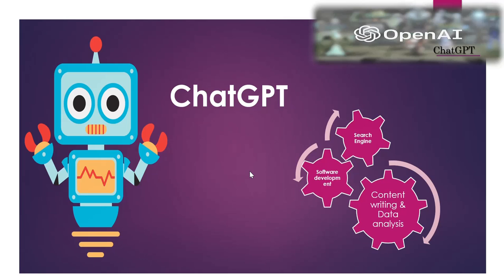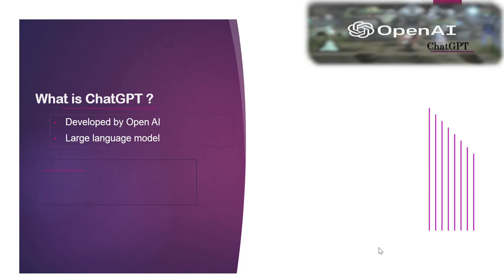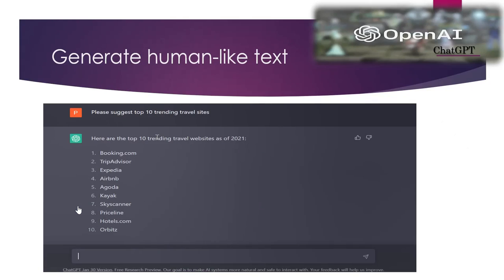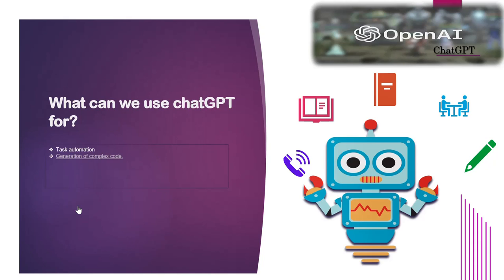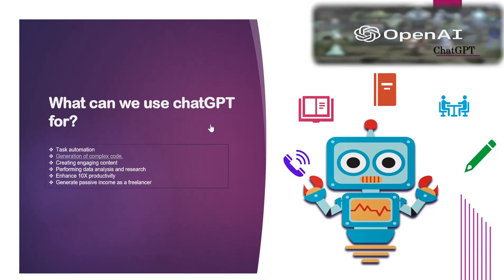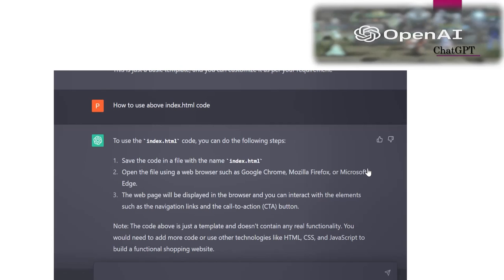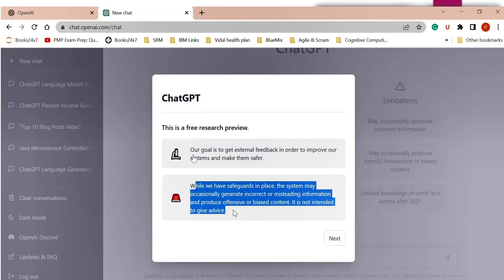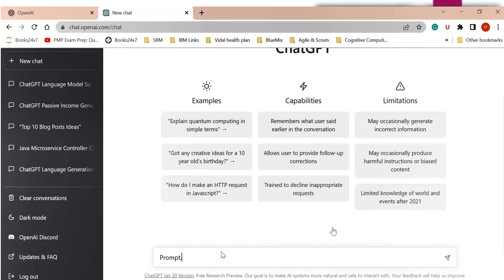ChatGPT Explained with easy demo: How does it work? What does it do?chatgptexplained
Are you looking for an introductory video on ChatGPT that can give a complete overview of this miraculous AI tool in an easy way then look no further? Just go through this video that covers the basic introduction to the tool along with an easy demo.

This video covers :
How can we use it?
How to get started with ChatGPT?
It is followed by an easy hands-on demo .